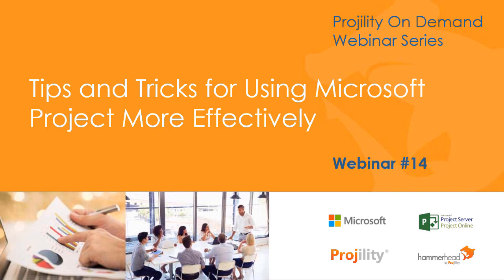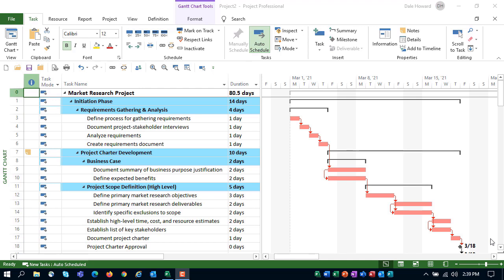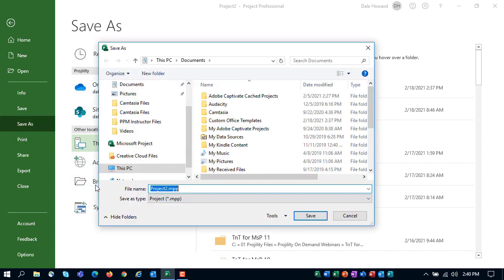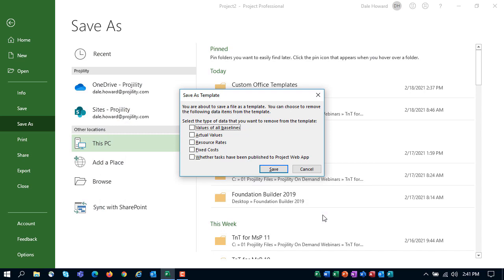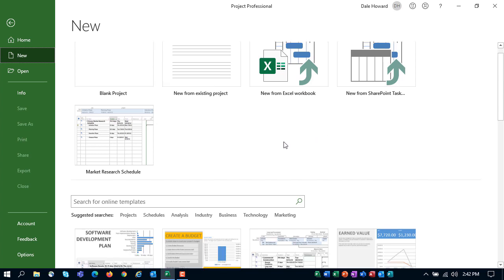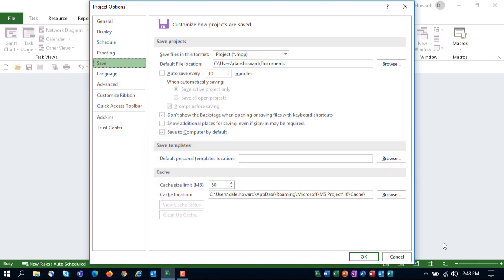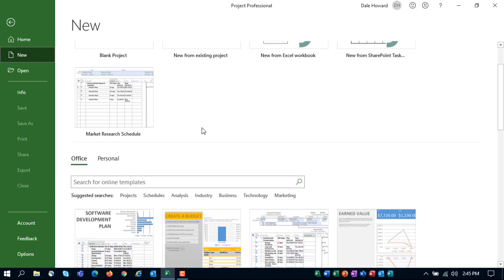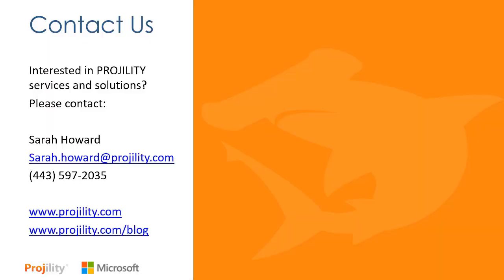Tips and Tricks for Microsoft Project Session 14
In this set of Tips and Tricks, learn how to save and use personal templates in Microsoft Project